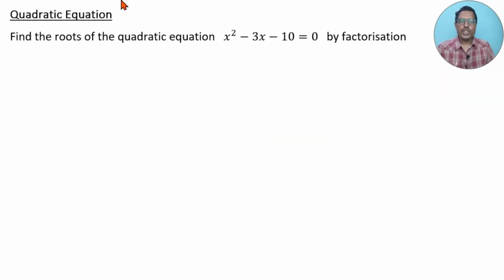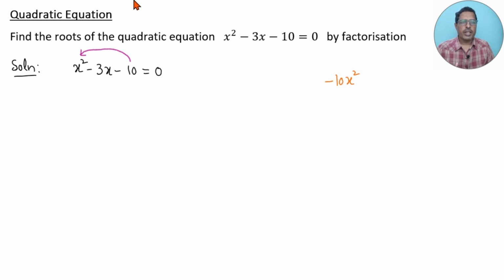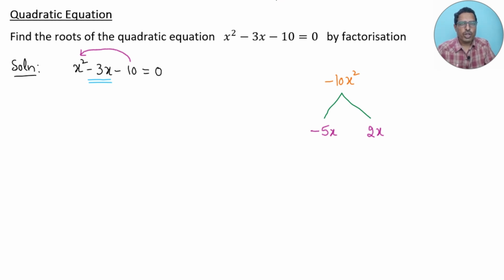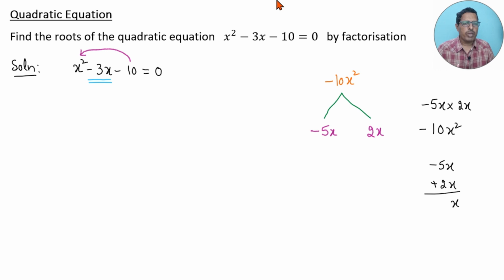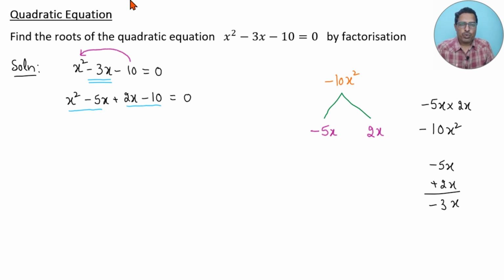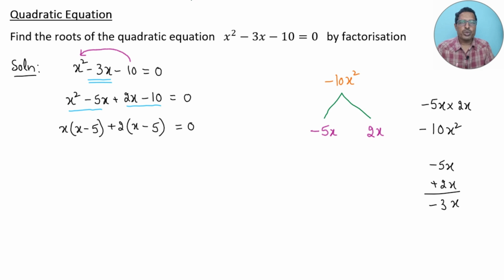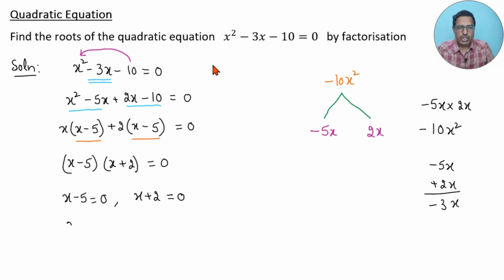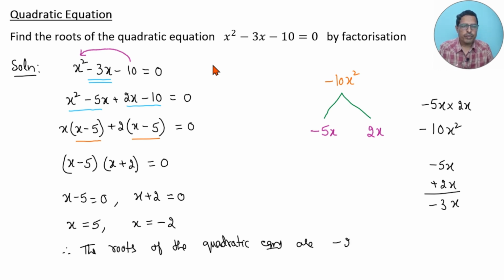Quadratic Equations- 10th Std Maths- Ex-4.2 Q1(i)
1. Method of finding Complimentary Function when the roots of the equation are real, equal and complex.
47.